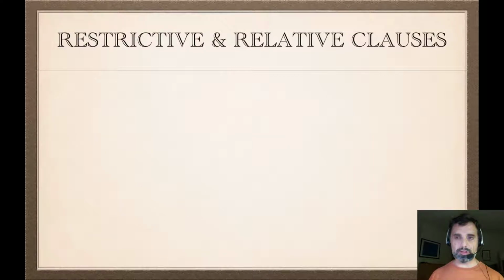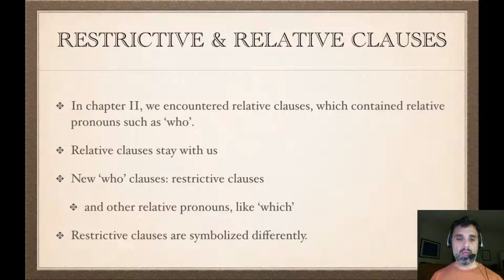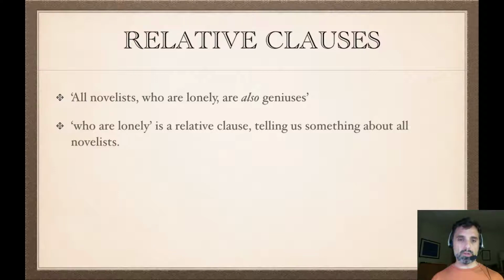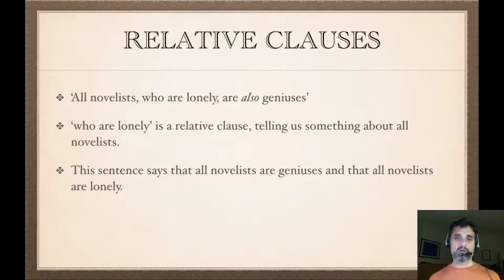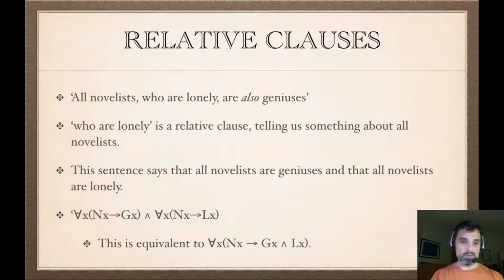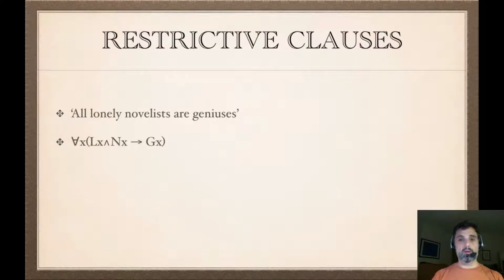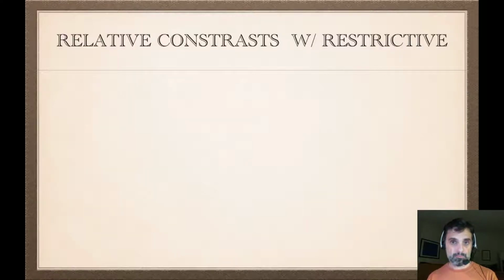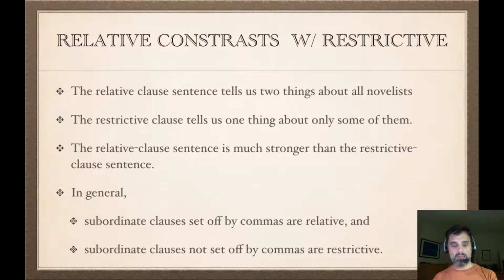14C - Relative and Restrictive Clauses